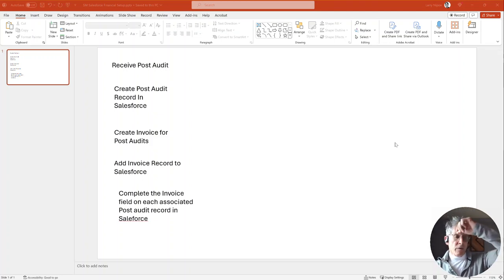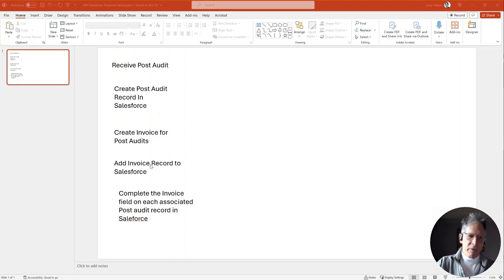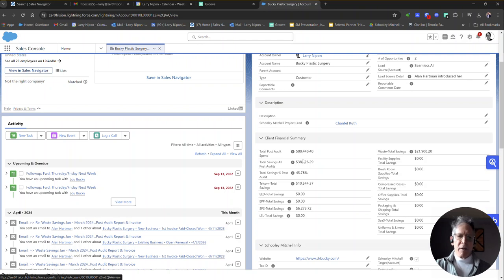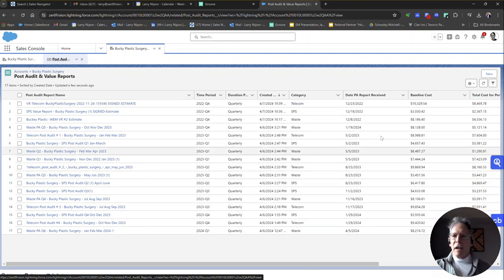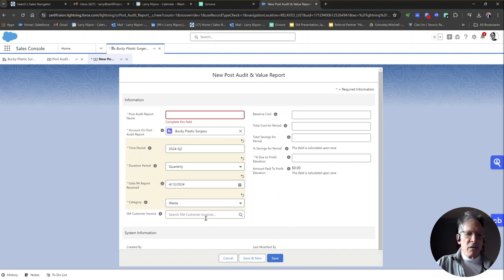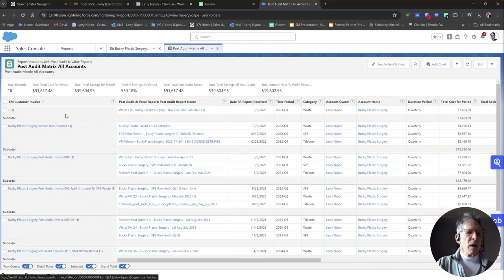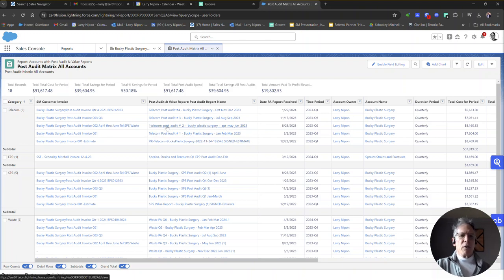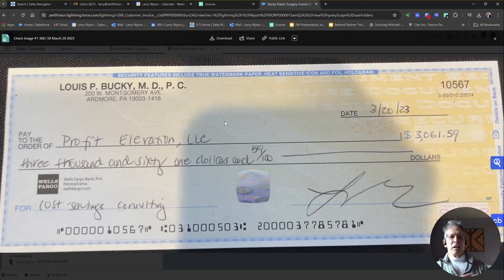Schooley Mitchell Salesforce Financial System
WALK THRU OF POST AUDIT AND INVOICE SYSTEM IN SALESFORCE DESIGNED BY LARRY NIPON